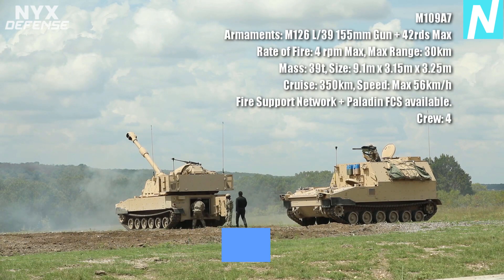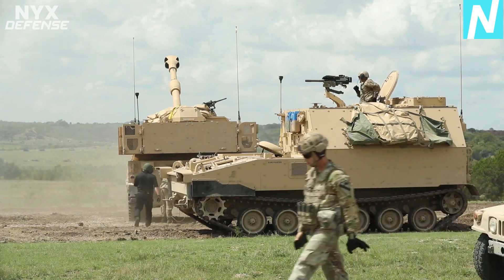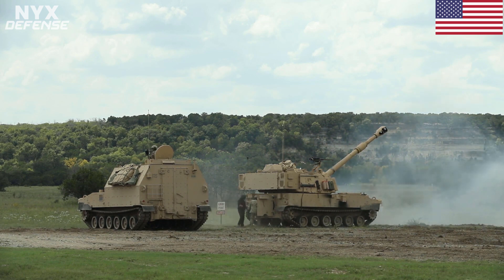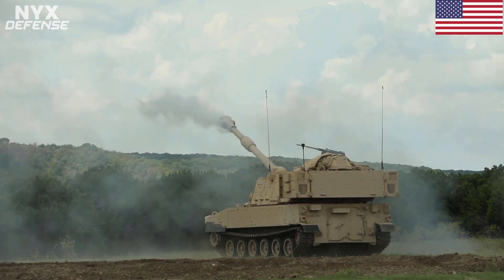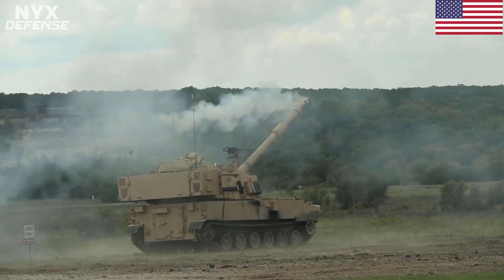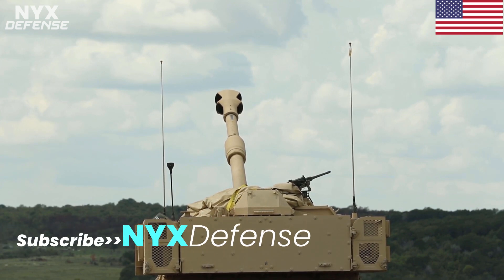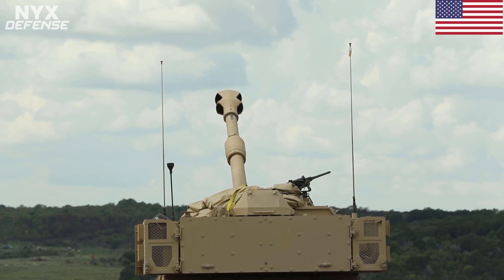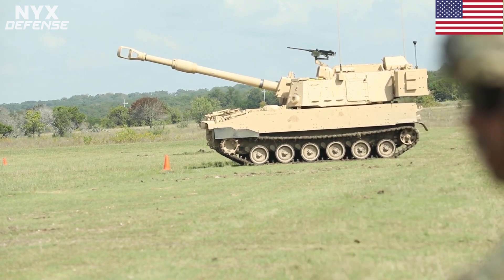U.S. Army Orders Paladin M109A7 Howitzers | BAE Systems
The U.S. Army today awarded BAE Systems $72.5 million for the production and delivery of Paladin M109A7 and M992A3 vehicles.

The M109A7 is the Army's newest M109 version. Formerly known as the M109A6 Paladin Integrated Management (PIM), the M109A7 uses the existing main armament and cab structure of a Paladin M109A6 self-propelled cannon, and replaces the vehicle’s chassis components with modem components common to the M2A3 Bradley Fighting Vehicle (BFV).